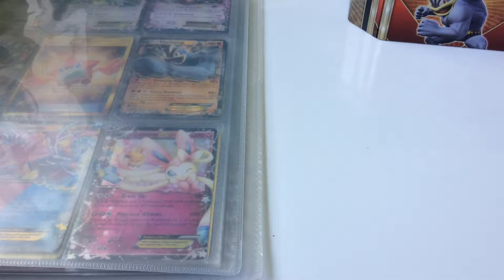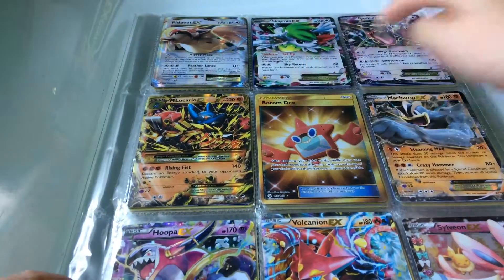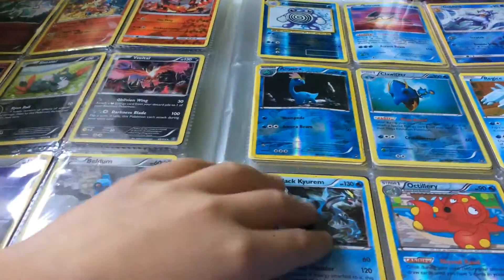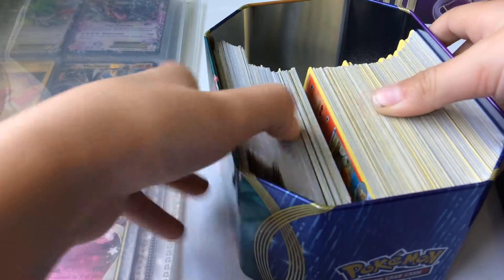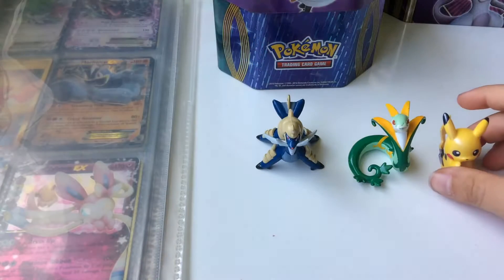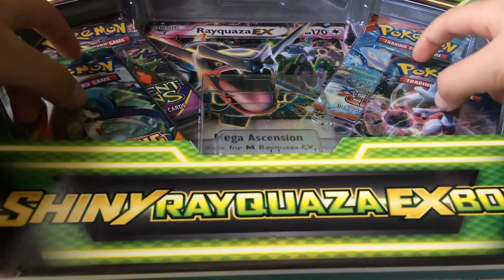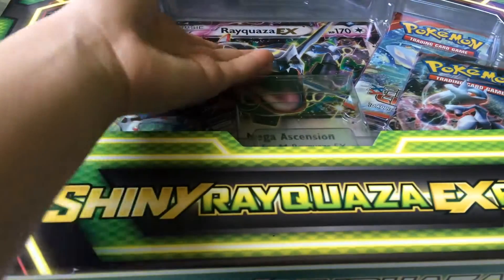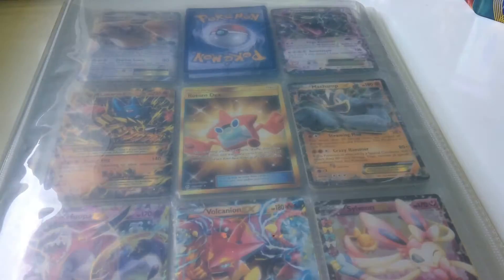Quick update video on my collection